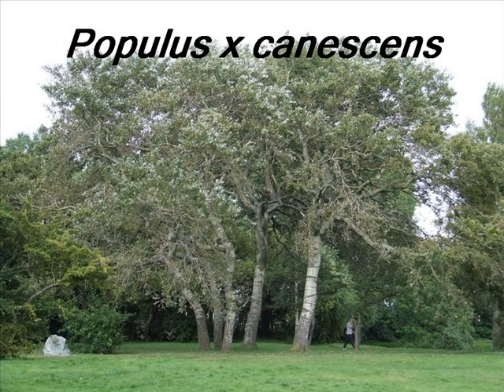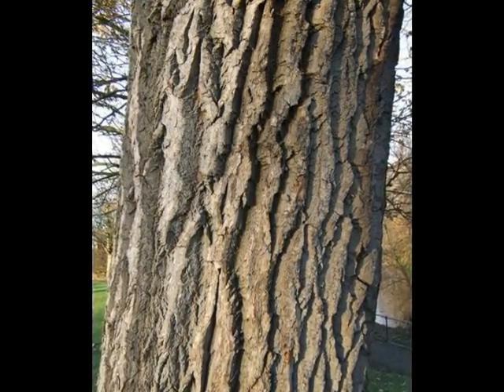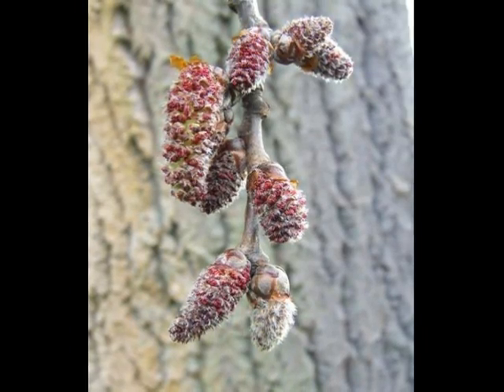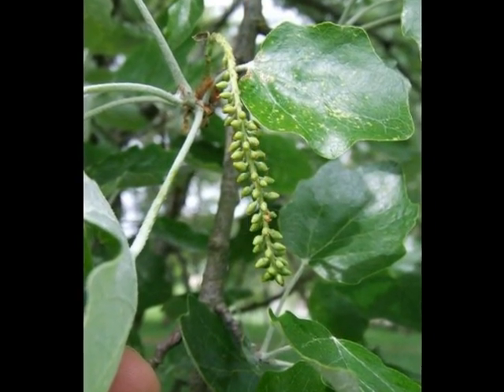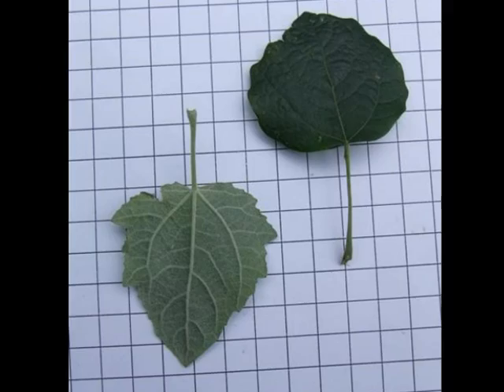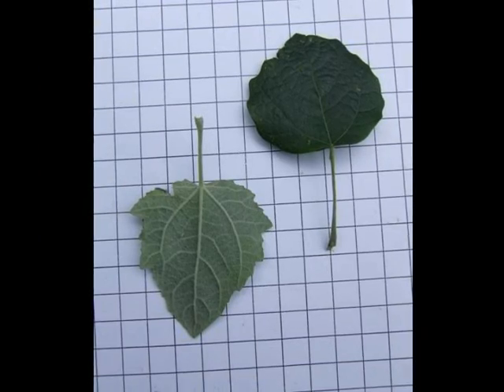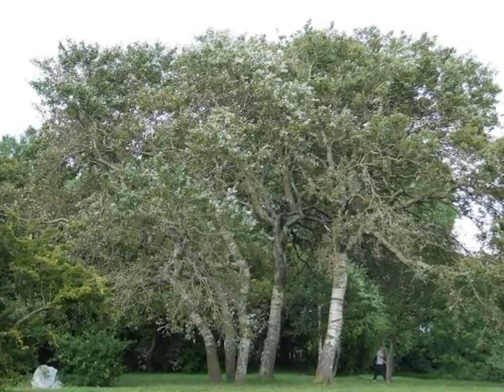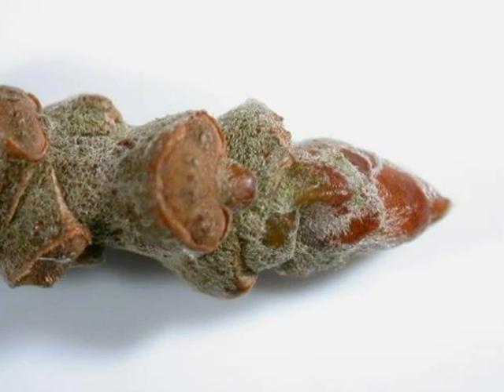Populus x canescens